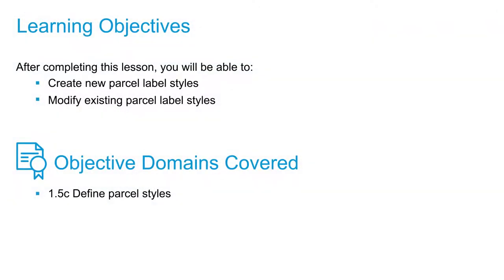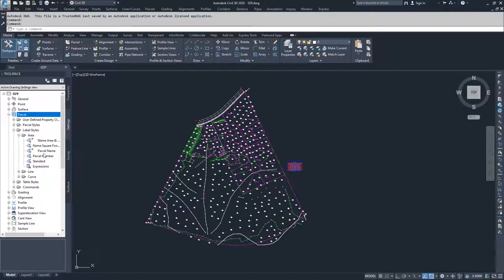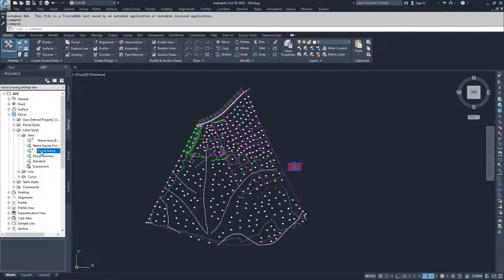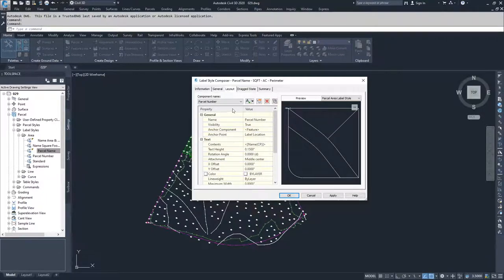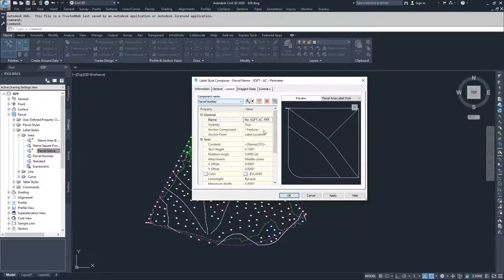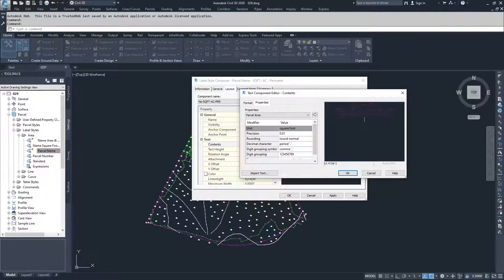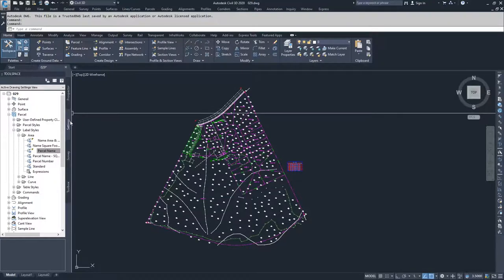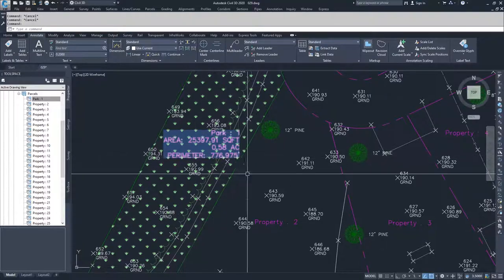Cert Prep for Autodesk Pro Civil 3D Infrastructure Design Lesson 1: Parcel Label Styles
After completing this lesson, you'll be able to:

• Create new parcel label styles
• Modify existing parcel label styles

Objective Domains Covered:
1.5.c Define parcel styles